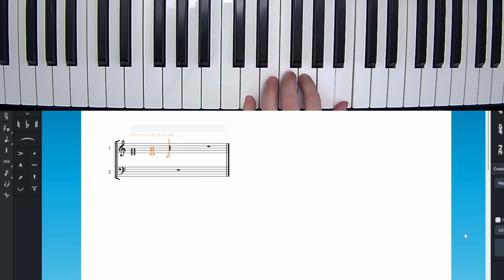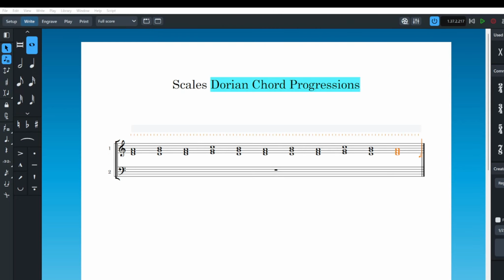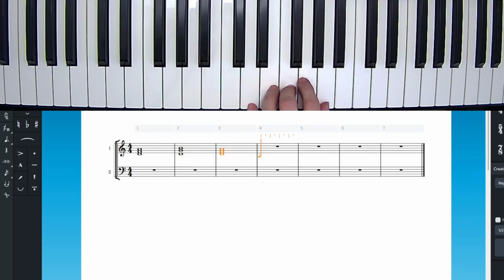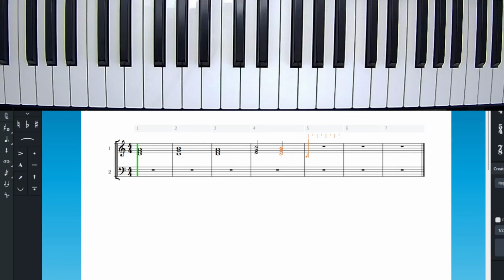Basic Tips "Creating a Simple Dorian Progression Regardless of Style"